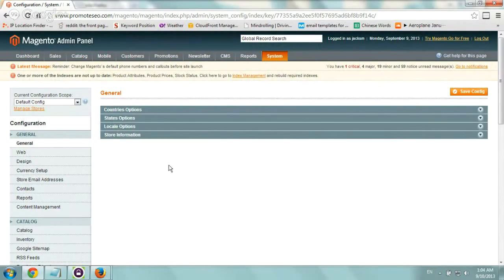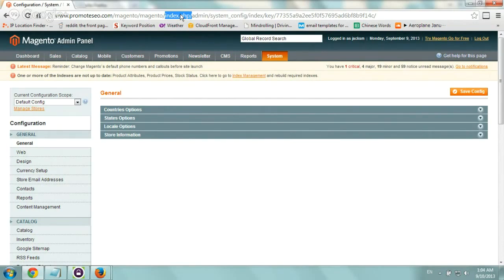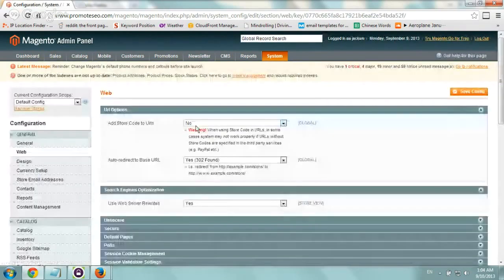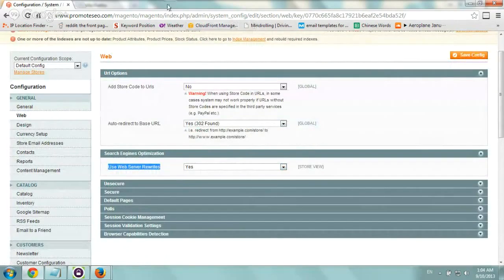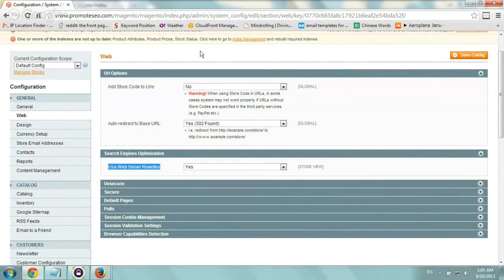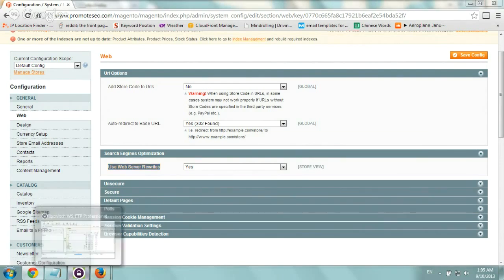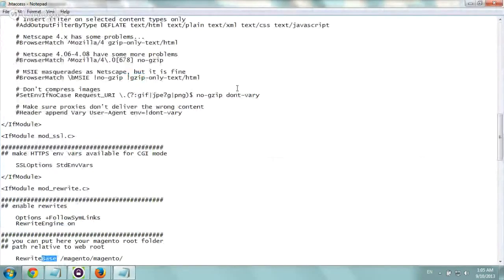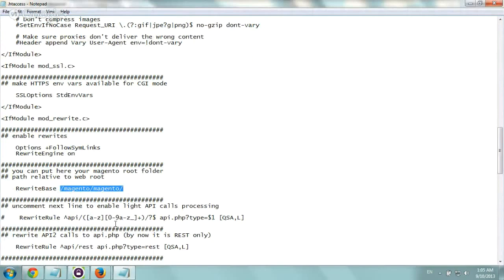Remove index php from url in Magento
Login to Magento Admin -- System -- Configuration -- General -- Web -- Search Engine Optimization -- Use Web Server Rewrites to "yes"

includes issues plus fix tip for problem that may arise.